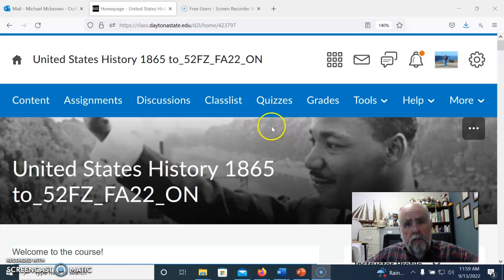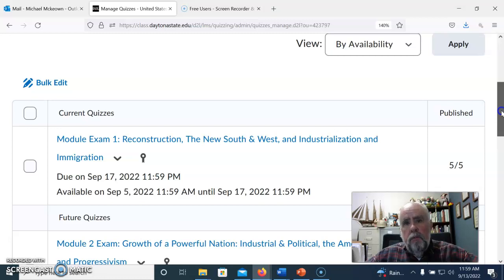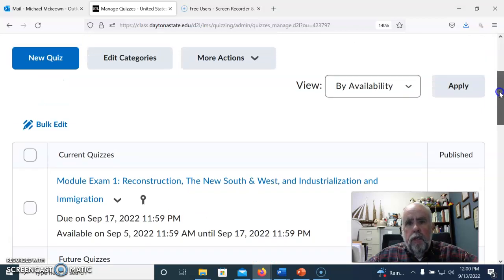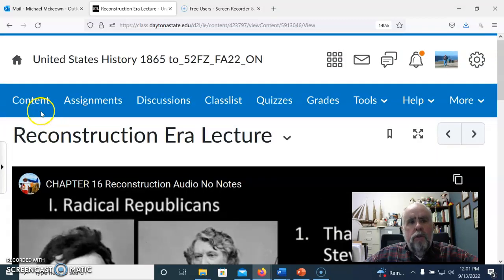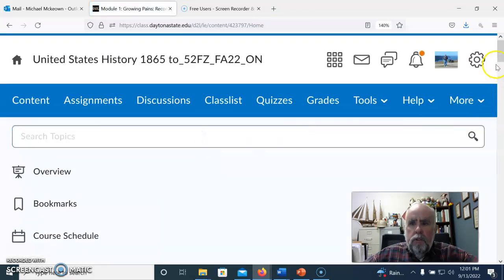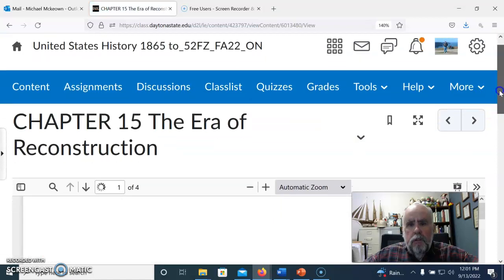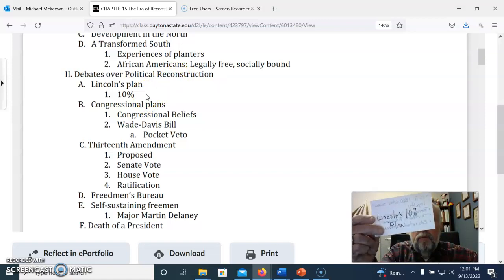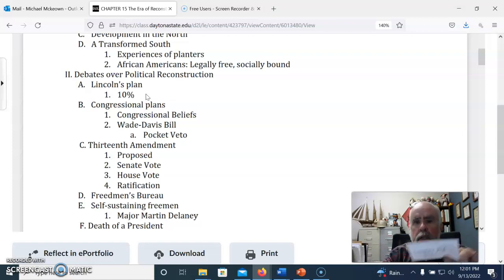Preparing for the Online Module Exam